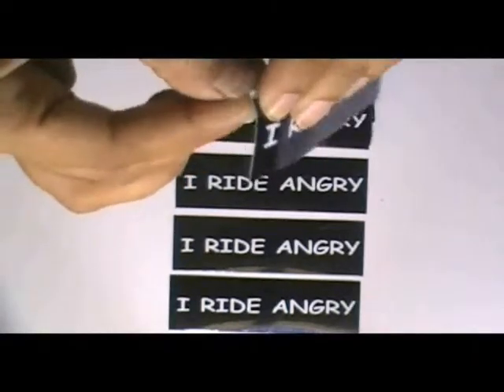Rectangular Car Stickers